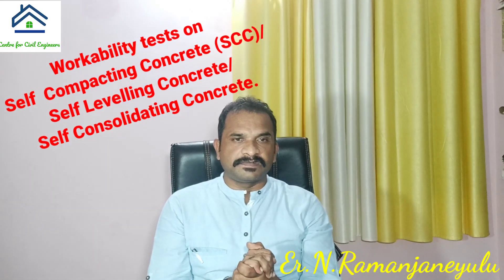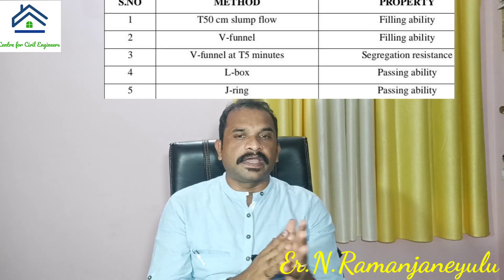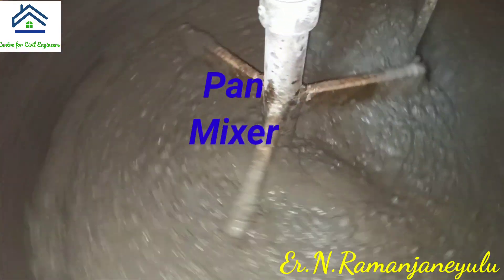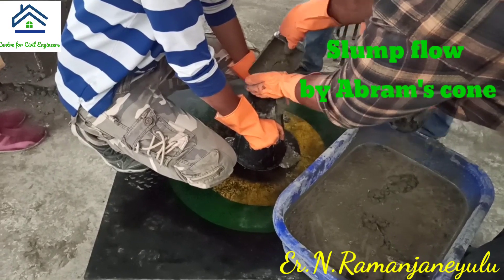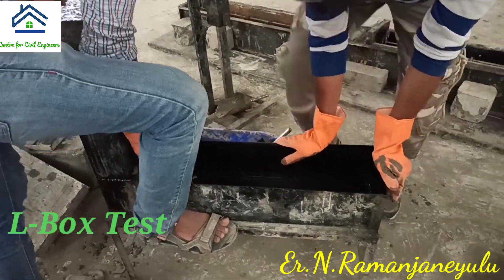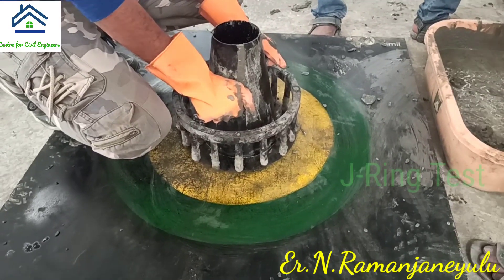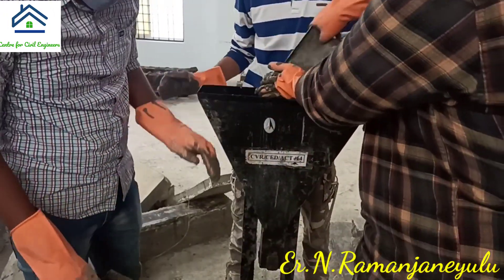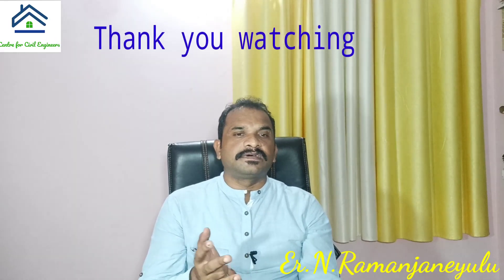Workability tests on Self Compacting Concrete (SCC)/ Self Levelling/ Self Consolidating Concrete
After watching this video, everyone will be able to understand how to perform Workability tests on Self  Compacting Concrete (SCC)/
Self Levelling Concrete/
Self Consolidating Concrete its properties and EFNARC limitations.